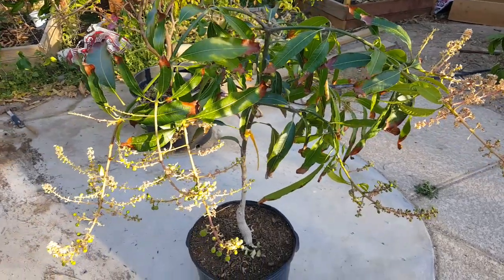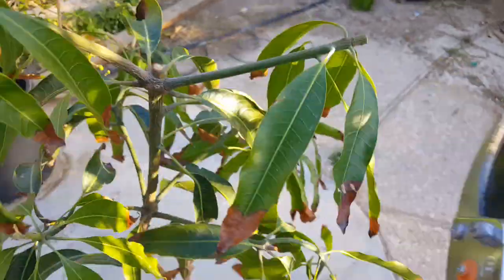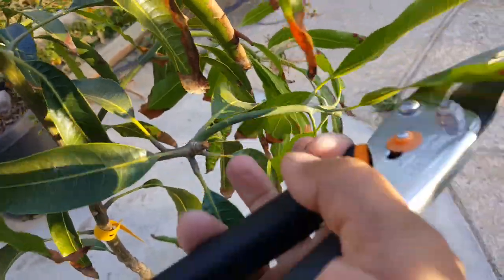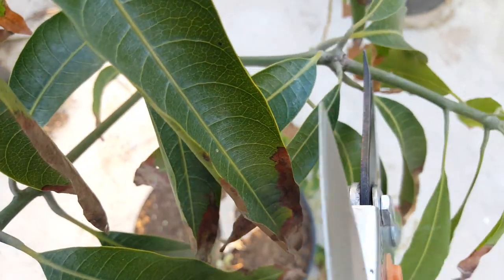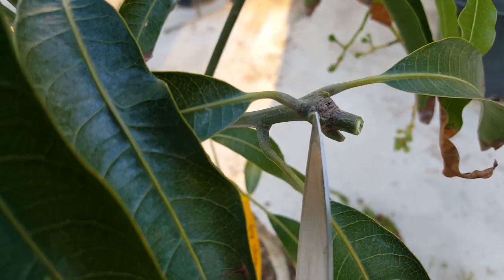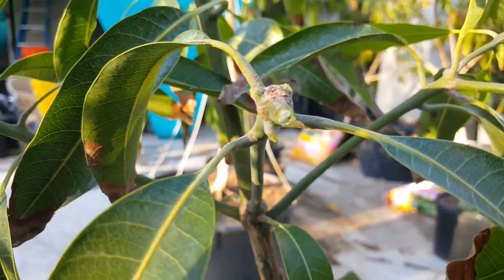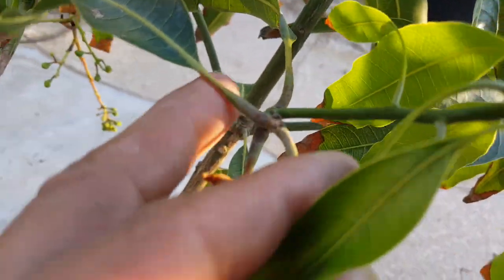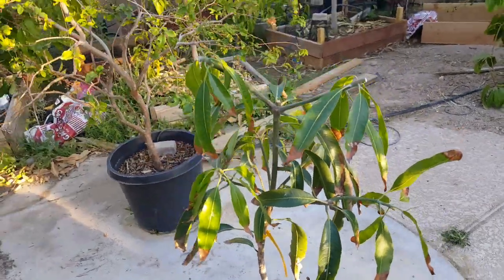Pruning Neelam Mango 2021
Pruning 3 gallon Neelum Mango in Phoenix, Arizona. Video Made on 04/24/2021.